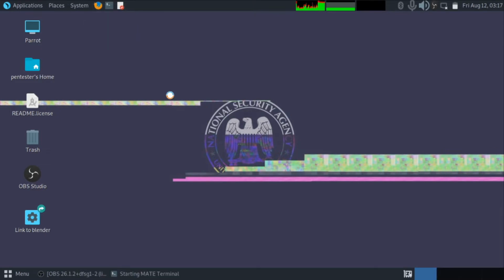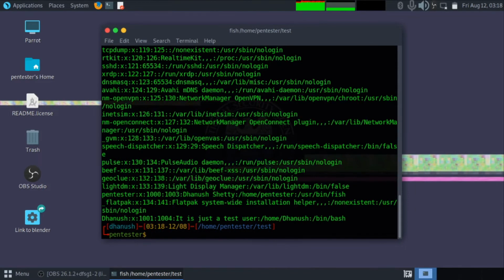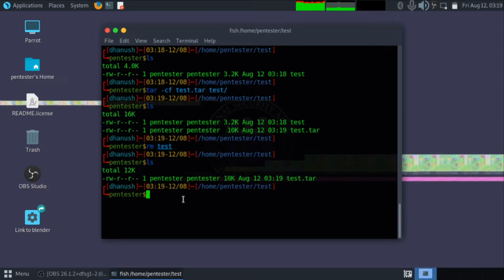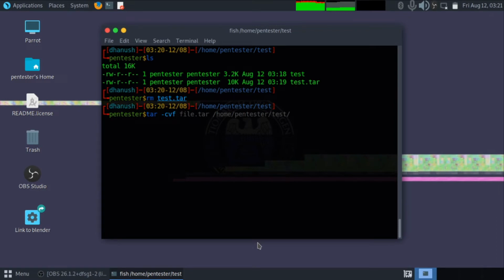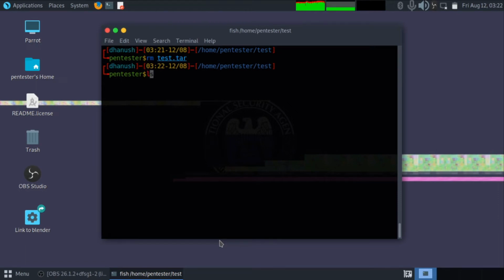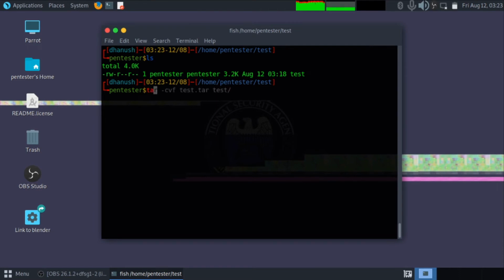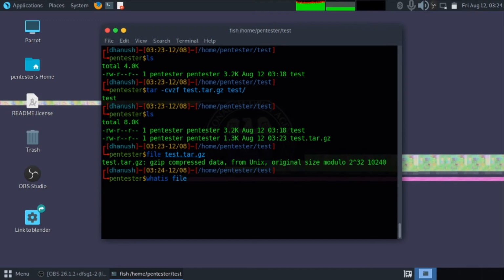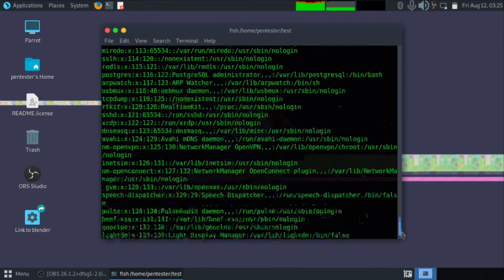How To Create Archive And Compress Files In Linux | How do I create a compressed archive in Linux?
In this video I explained everything file compression and extraction using tar and also zipping and unzipping the file using gzip. These tools are very useful to optimize your disk.

Beginner Hacking Commands
Basics Of Hacking
Terminal Basic Commands
What is tar
How to compress file using tar
How to extract tar files in Linux
How to extract files using tar
How to compress files in Linux
How to zip files in Linux
How to zip files using gzip
How to unzip files in Linux
How to unzip files using gzip
hacking